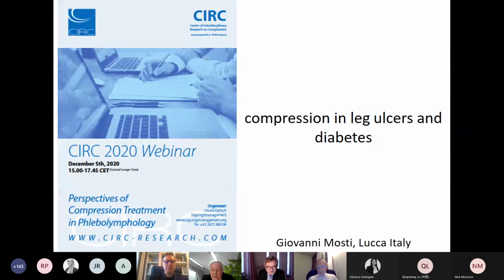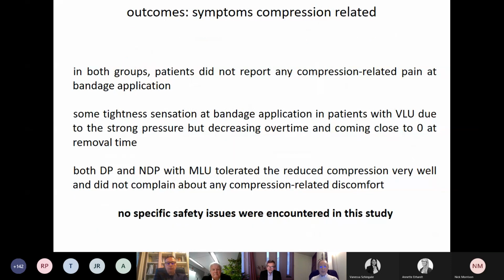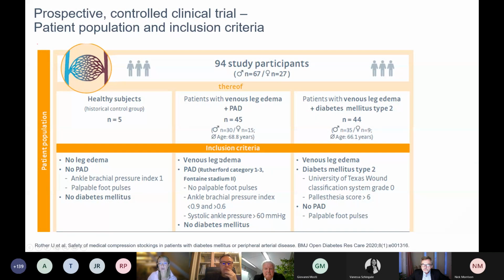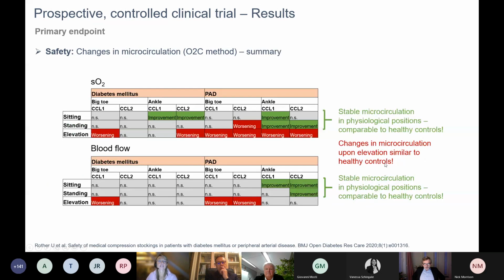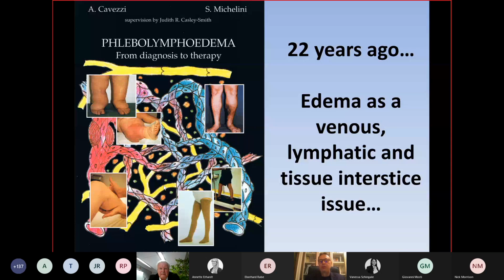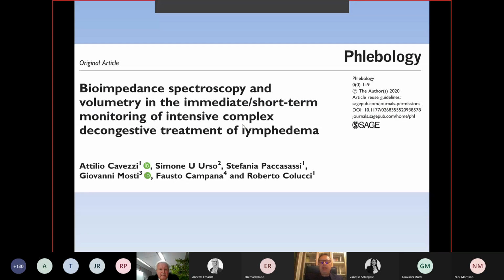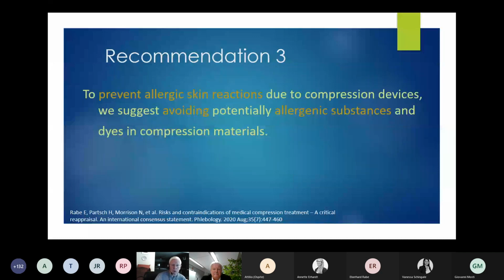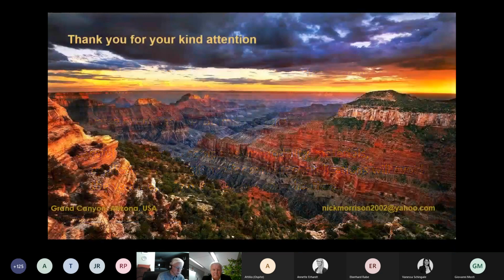Virtual CIRC Meeting: Perspectives of Compression Treatment in Phlebolymphology 2nd part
This video regards the second session of the videoconference which took place on December 5th 2020. At the following link you find the conference program

The following topics related to compression therapy are presented:

Giovanni Mosti: compression in leg ulcer and diabetes

Annette Erhardt: safety of medical compression stockings in patients with diabetes mellitus or peripheral arterial disease

Attilio Cavezzi: bioimpedance assessment of compression in lymphedema

Nic Morrison: compression therapy risks and contraindications